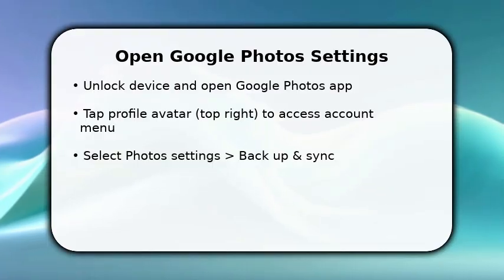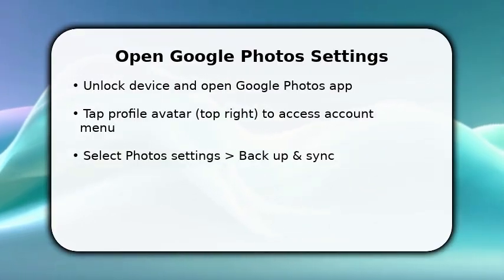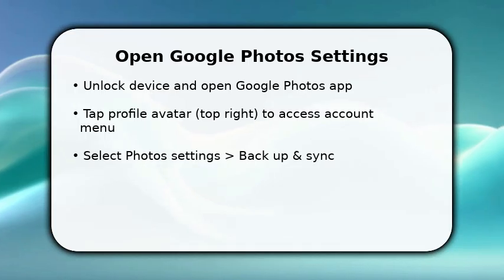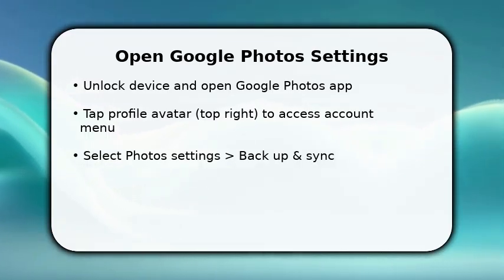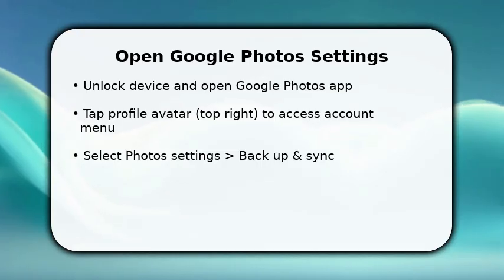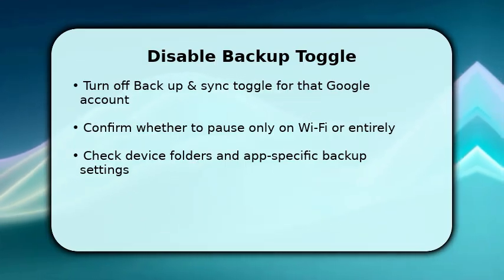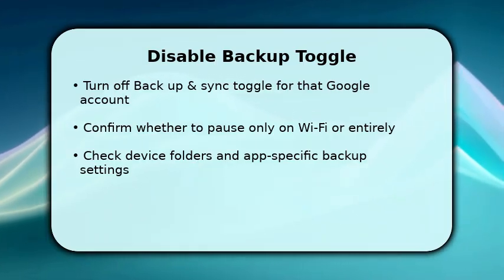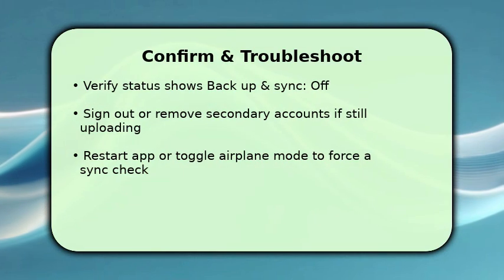How to Disable Auto Backup in Google Photos - Step by Step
Discover the simple steps to turn off auto backup in Google Photos, ensuring your privacy and control over personal data. This video guide takes you through each stage of disabling automatic photo uploads directly within the app.

disable, Google Photos, auto backup, turn off, photo upload, privacy settings, control account, manage photos, automatic backups removal, account privacy, photography management